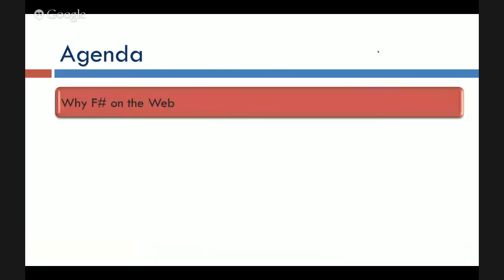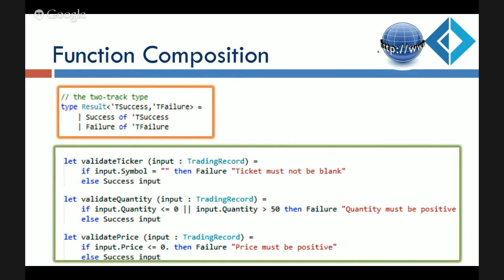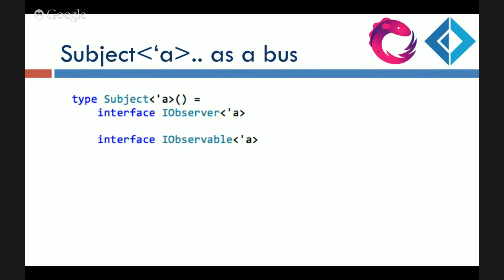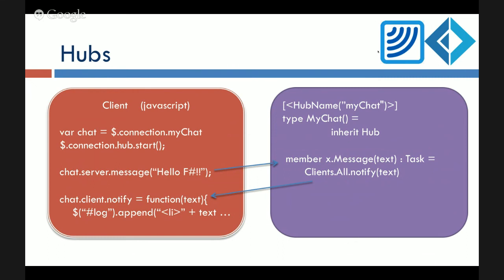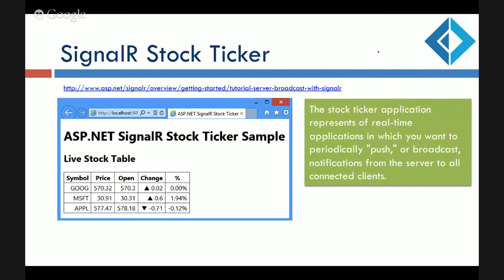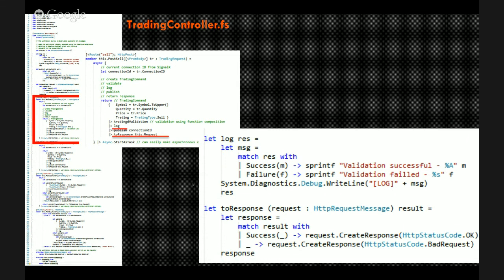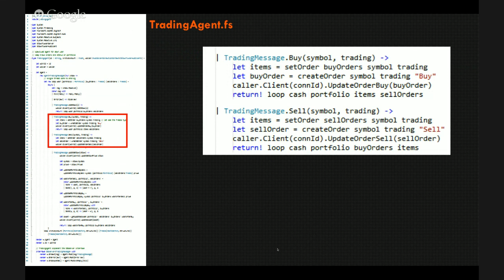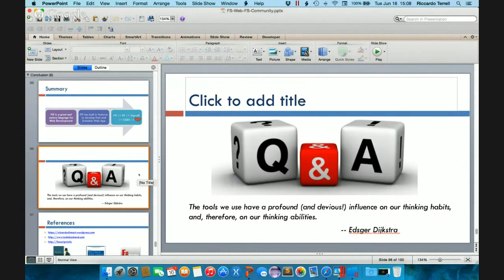F# and SignalR for a FastWeb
F# is a fantastic modern cross-platform programming language that can be used to develop Web based solutions. In this session, we'll go over several features that F# provides to write simple yet high-performance web based solutions. We will discuss the benefits utilizing a functional approach including composition, type providers and computation expressions.

We will use the CQRS (Command Query Responsibility Segregation) pattern in an MVC Web project leveraging the power of Reactive Extension combined with the efficiency of SignalR for bi-directional communication between web servers and clients.

You will leave with the skills needed to enhance your development skills for modern web applications, by adding a modern programming language to your “tool box”.

About Riccardo:

Riccardo Terrell, is a Software Architect at Microsoft who is passionate about functional programming. He is active in the F# community and started the DC F# user’s group. Riccardo is a believer in polyglot programming as a mechanism in finding the right tool for the job. He likes to describe himself as a functional guy living in an imperative world.